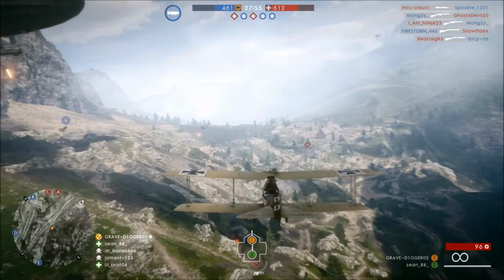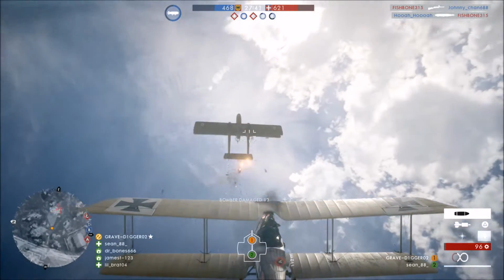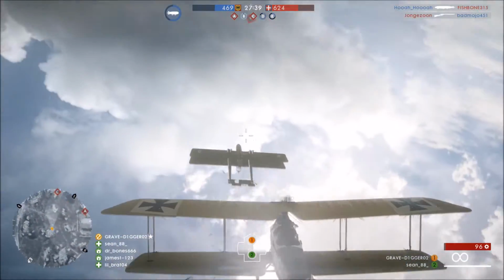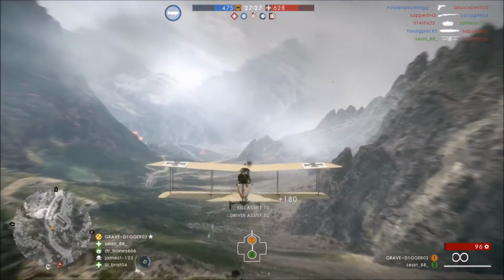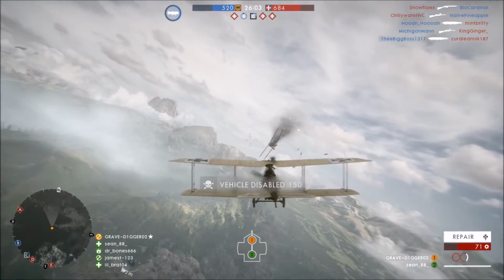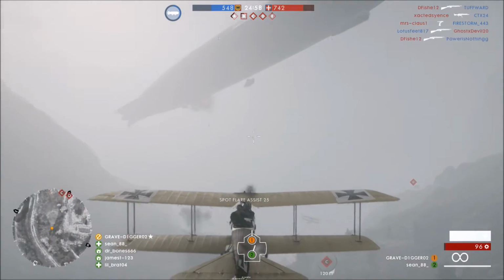Battlefield 1 Plane Guide: Tips For Flying.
Battlefield 1 has some very cool air combat and today I will be giving some tips on how to fly. Flying planes in BF1 is a blast and I think everyone needs to try it out! Even if your new to the game you can learn to fly planes and help your team while doing it. This guide will go over the basics and I will give a few tips on how to survive while in a plane.